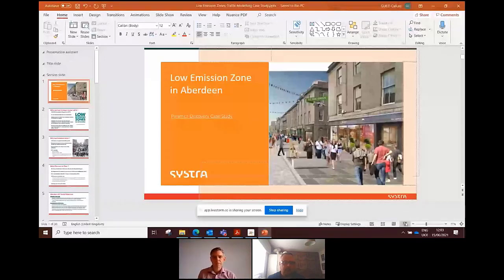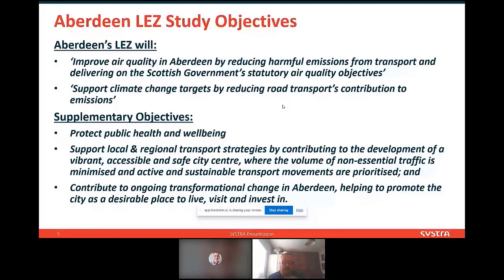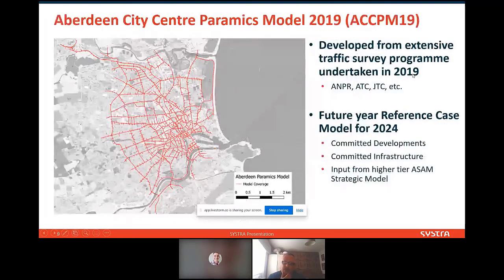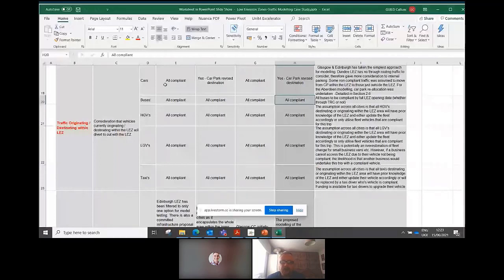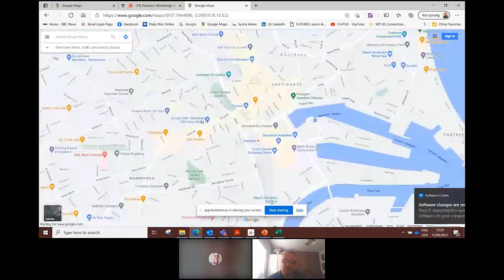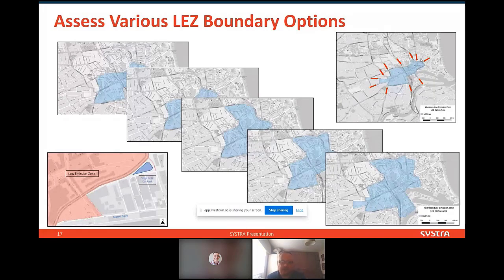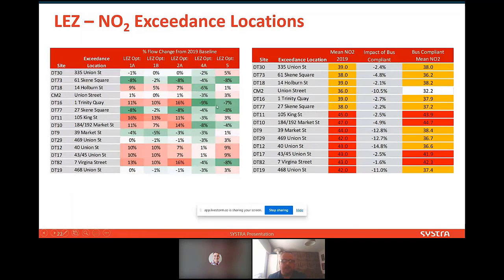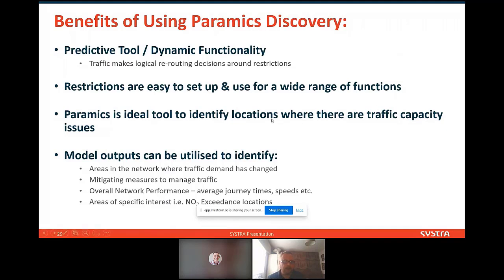Paramics Workshops 2021 - Session 2 - Paramics Discovery Case Study: Low Emissions Zone in Aberdeen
Many cities around the UK are exploring the introduction of Low Emissions Zones (LEZs), to reduce carbon emissions and improve air quality. Paramics Discovery is an ideal tool for assessing road network options associated with the introduction of LEZs. SYSTRA Ltd have recently developed a Paramics Discovery model of Aberdeen City Centre to do just that.

In this session we will discuss the Paramics Discovery model of Aberdeen City Centre, how is has been developed to model an LEZ and some of the key performance indicators used to assess different LEZ boundary options.